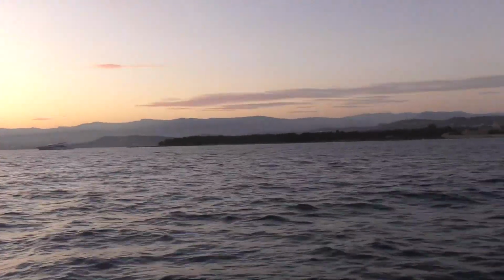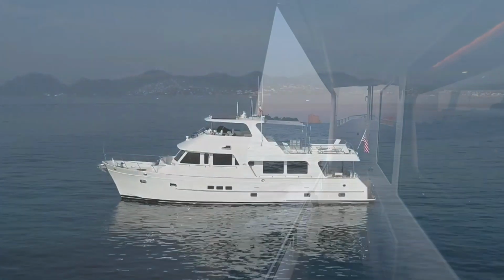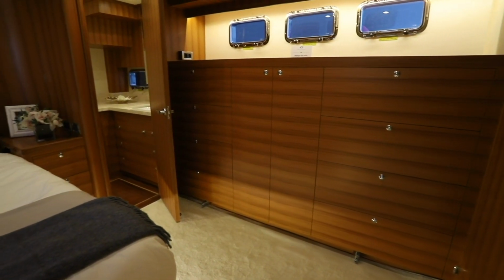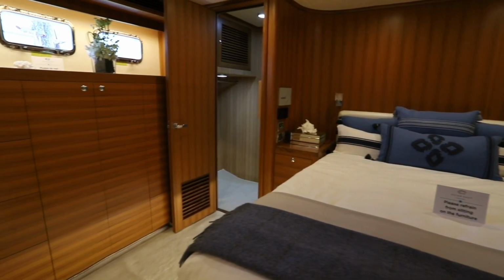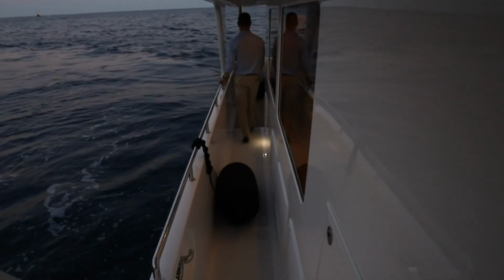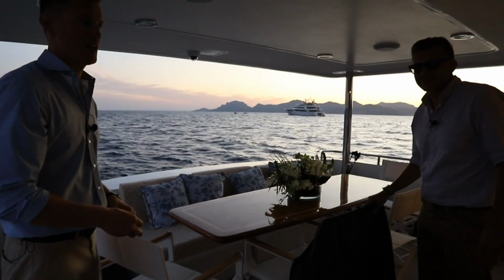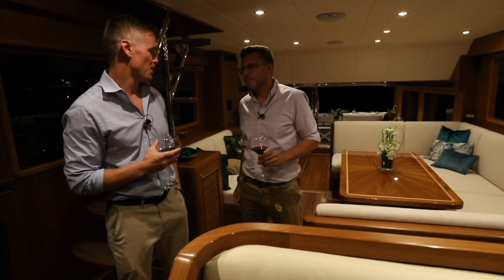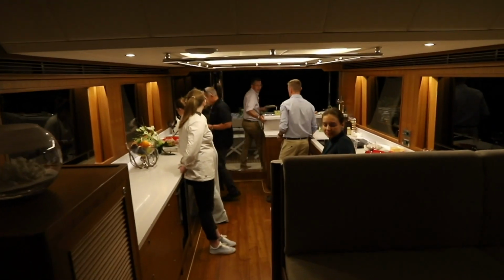Cruising the Outer Reef 640 Azure in the Bay of Cannes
With the 640 Azure, Outer Reef starts with a born-to-cruise hull and incorporates design cues from the alfresco lifestyle of the Mediterranean Coast.